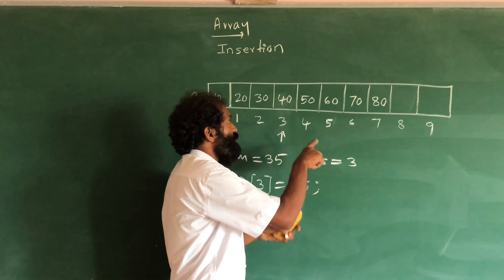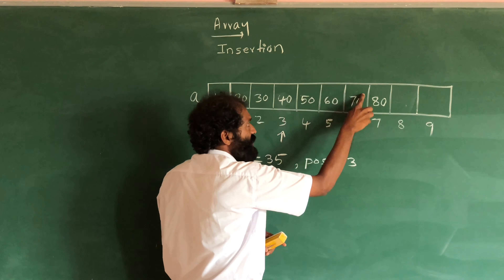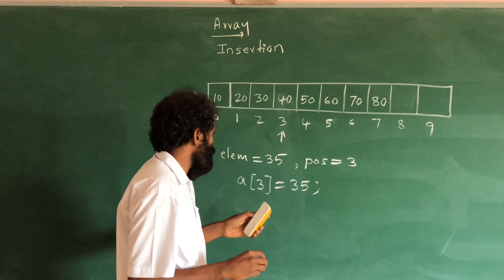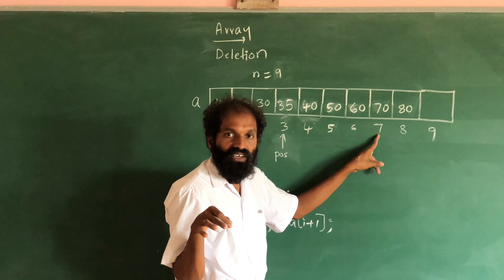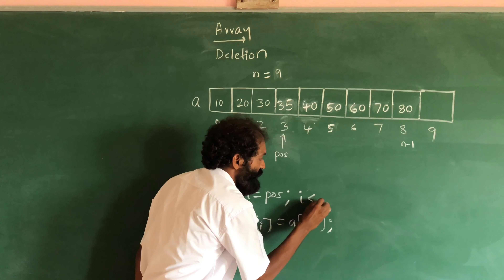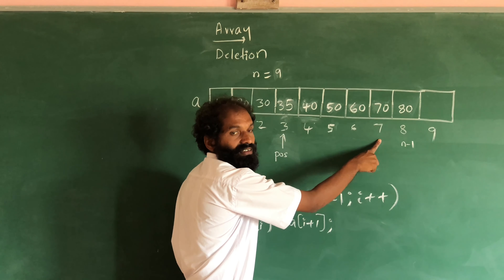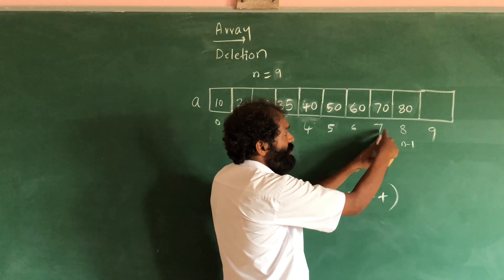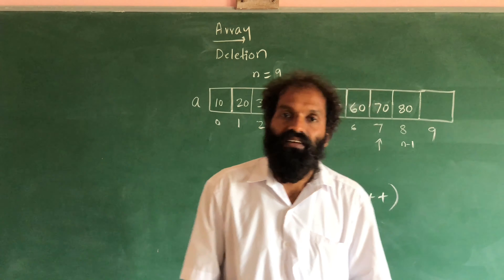Array insertion and deletion | Module 1 | Data Structure (18CS32)